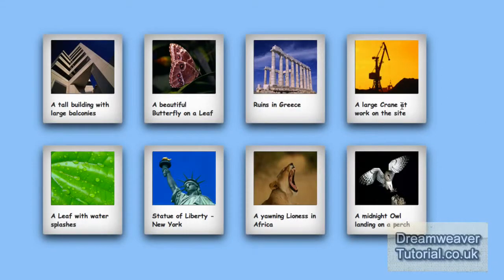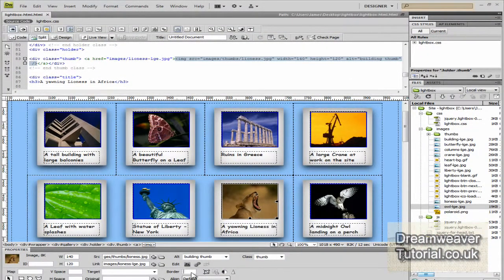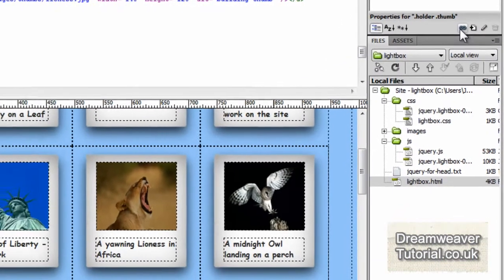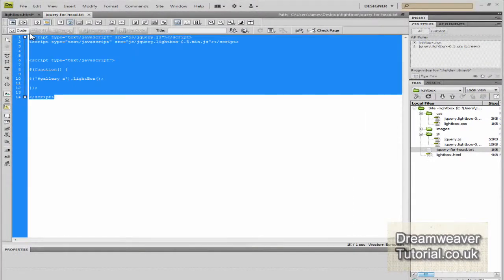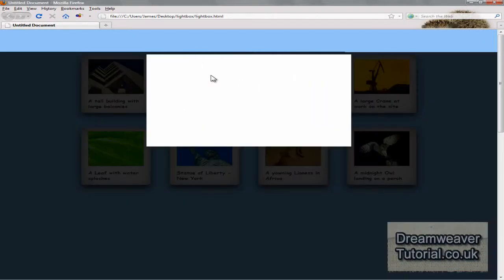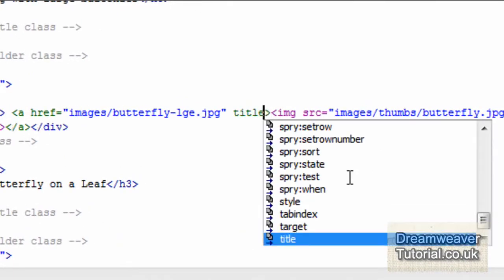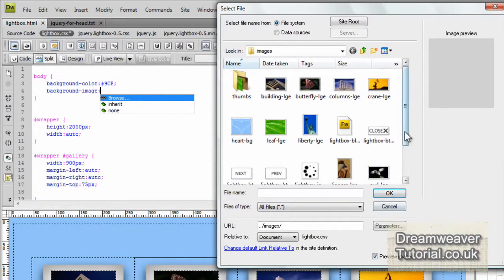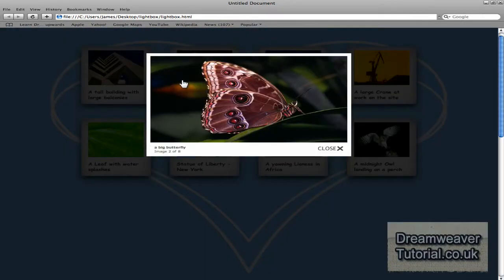Image Gallery with Jquery Lightbox 3 of 3